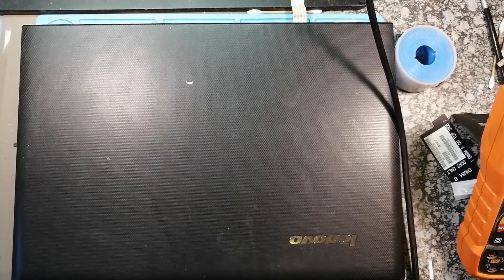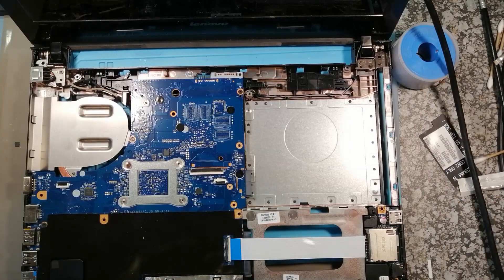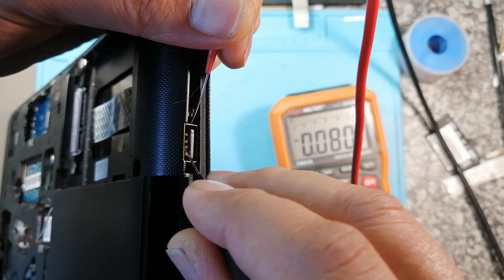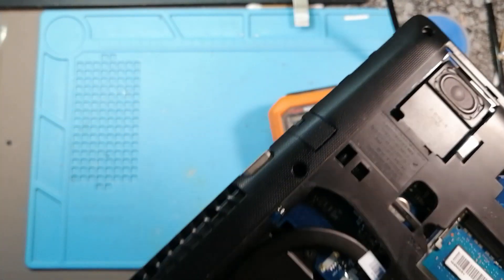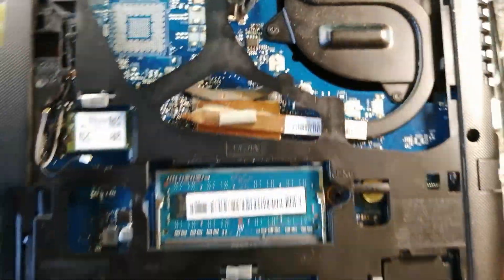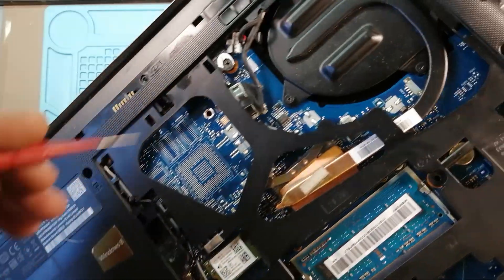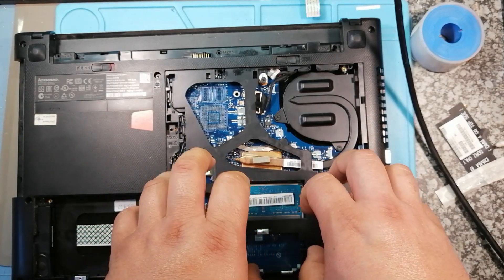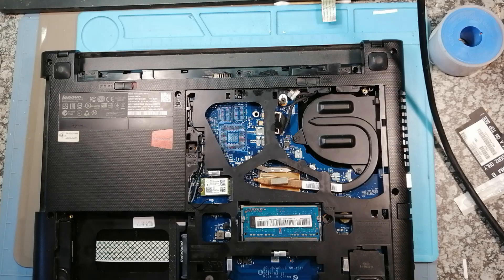Lenovo G40-30 Quick Diagnostics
Microscope

This channel is to help you to repair electronic devices and to share knowledge
No one is born with knowledge it acquired and gained through experience